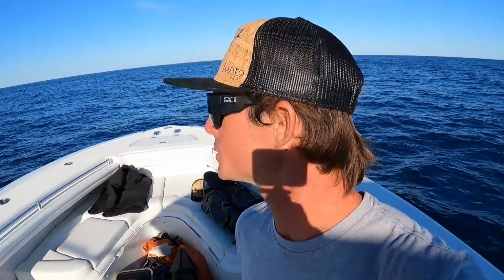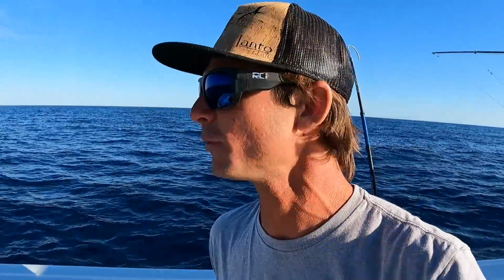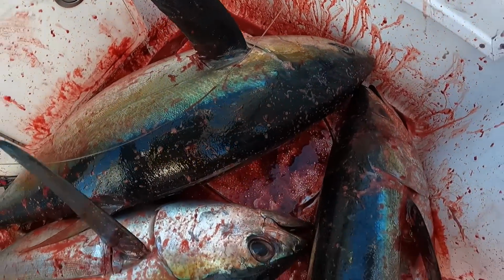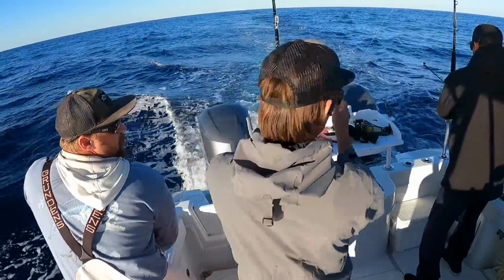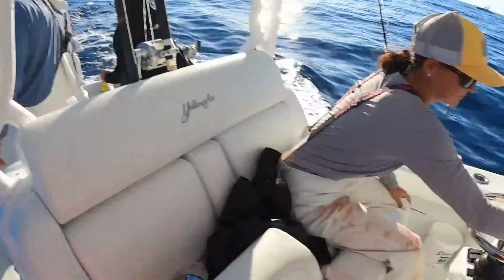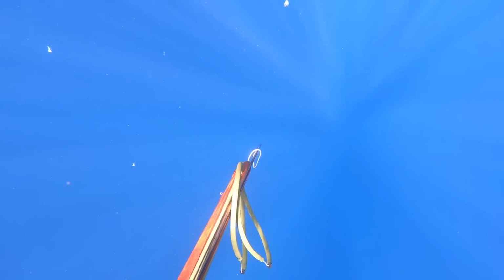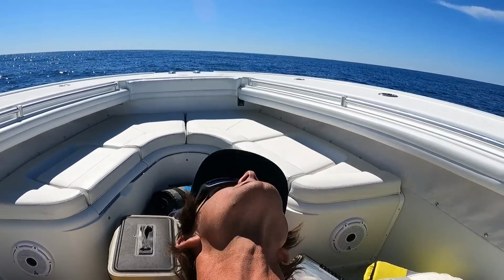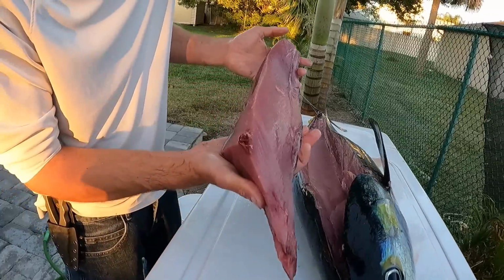Yellowfin Tuna Fishing with the NDA Crew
This is our first of what I hope to be many Tuna trips for 2023. Enjoy the action!